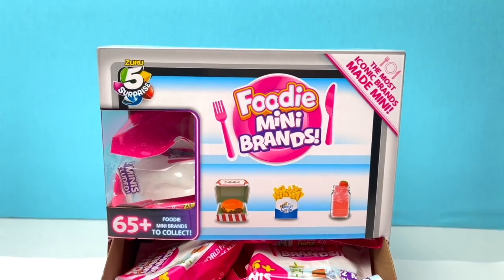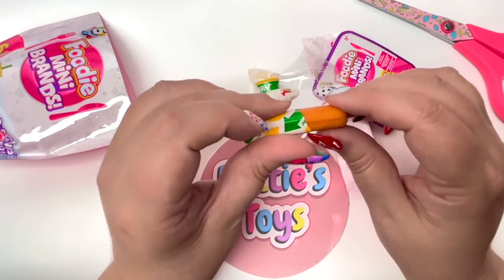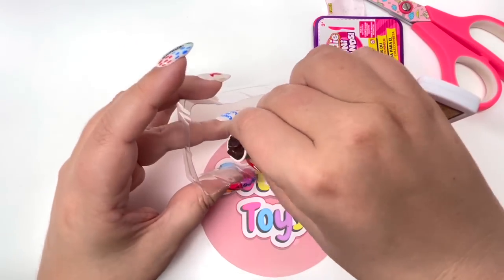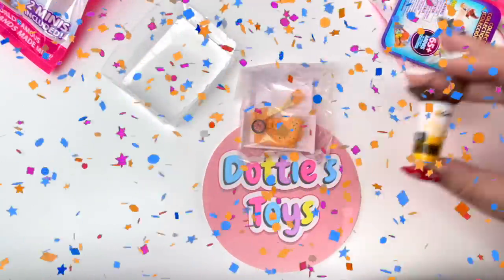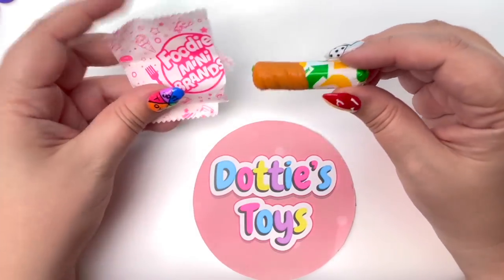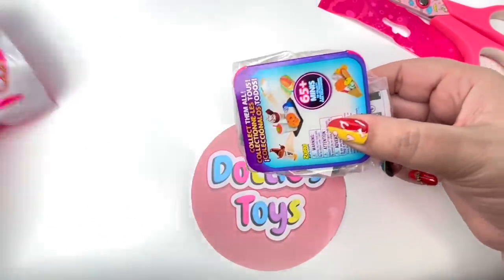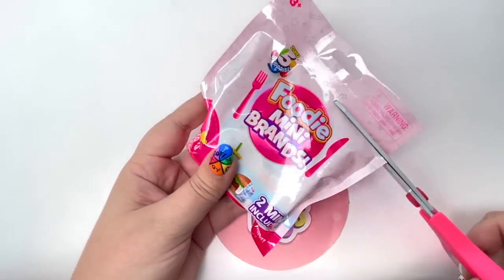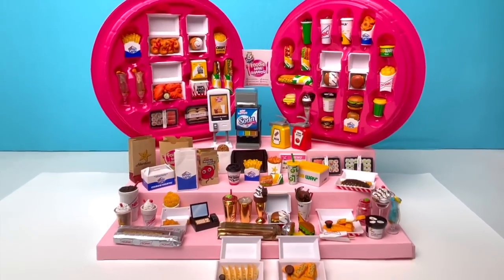UNBOXING FULL CASE FOODIE MINI BRANDS FROM FIVE BELOW BLIND BAG OPENING!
Hey guys! Make sure you watch the entire video! I hope you enjoy!

Unboxing 60 blind bags!